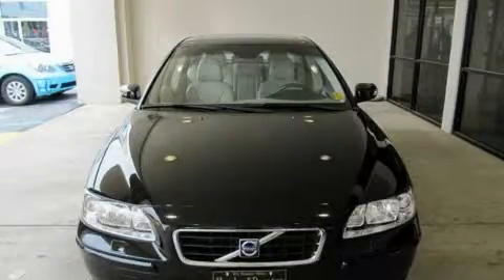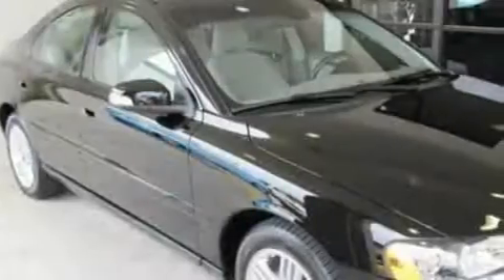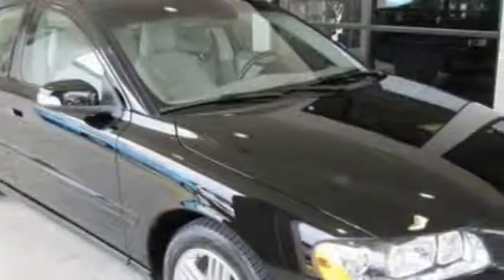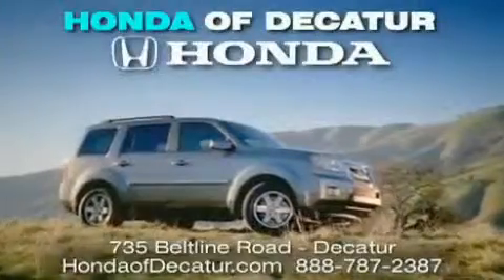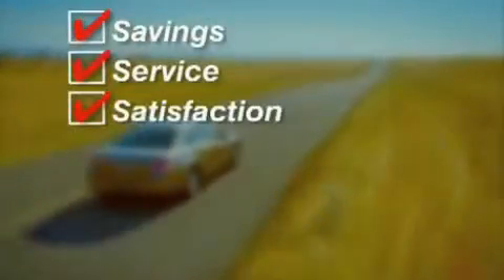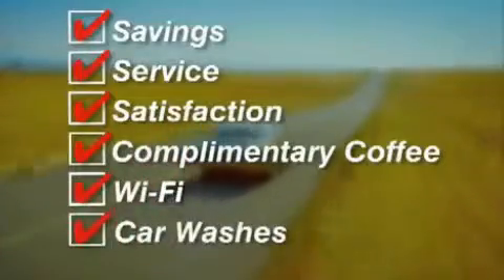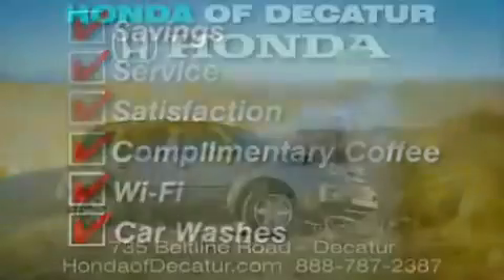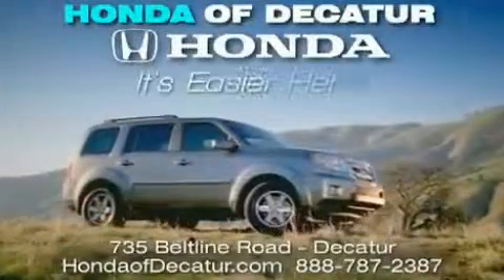Preowned 2008 Volvo S60 Athens AL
Year: 2008
 Make: Volvo
 Model: S60
 Engine: Low-Pressure Turbo Gas I5 2.5L/154
 Trans.: Automatic
 Exterior: Black Stone
 Miles: 48,215

 2008 Volvo S60 Decatur AL